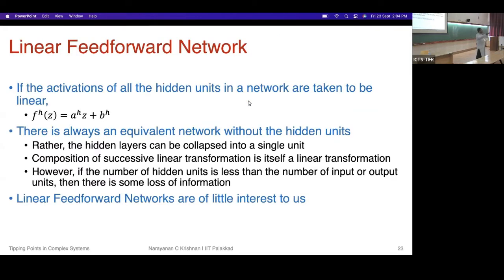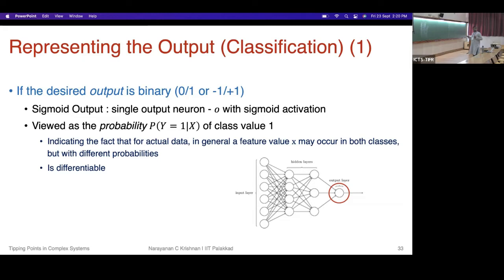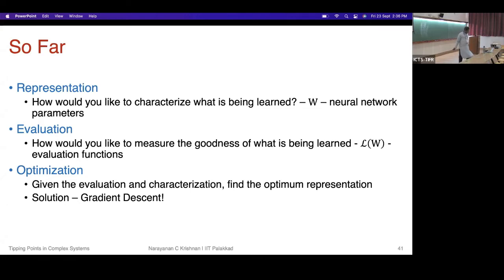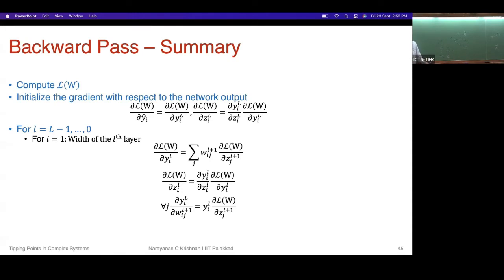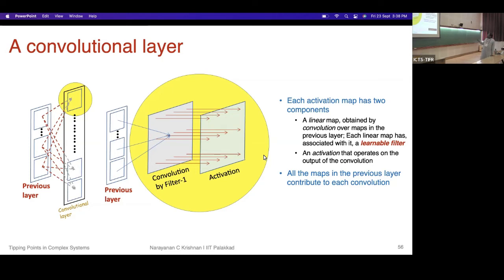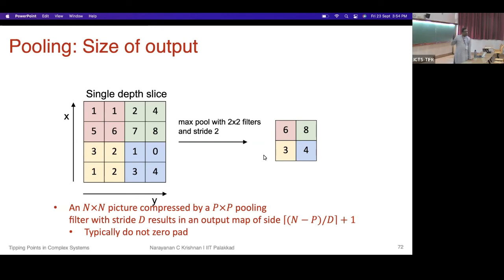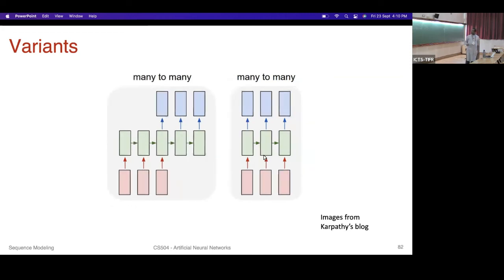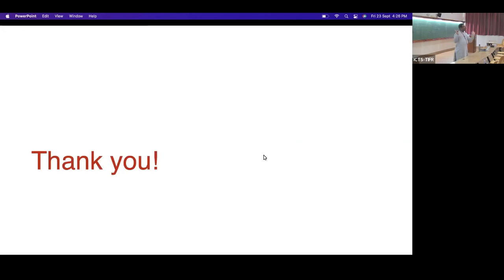A Gentle Introduction to Machine Learning (Lecture 2) by Narayanan Krishnan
PROGRAM

ORGANIZERS: Partha Sharathi Dutta (IIT Ropar, India), Vishwesha Guttal (IISc, India), Mohit Kumar Jolly (IISc, India) and Sudipta Kumar Sinha (IIT Ropar, India)